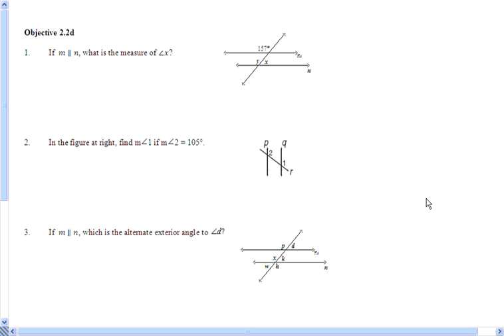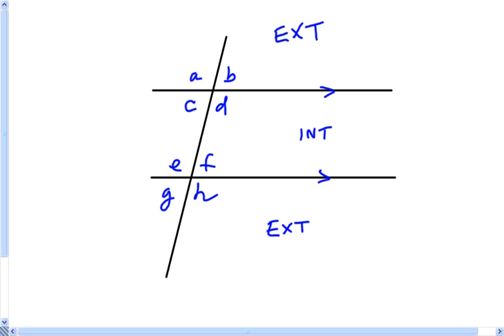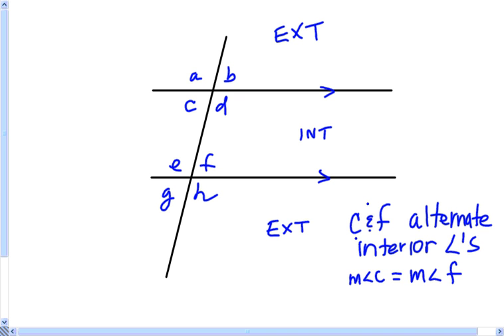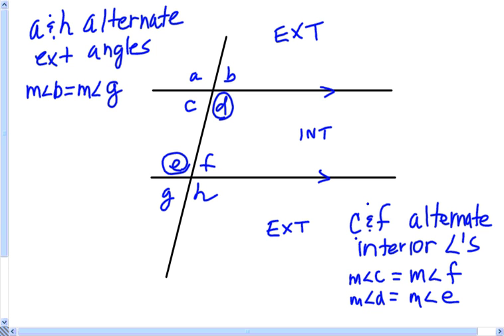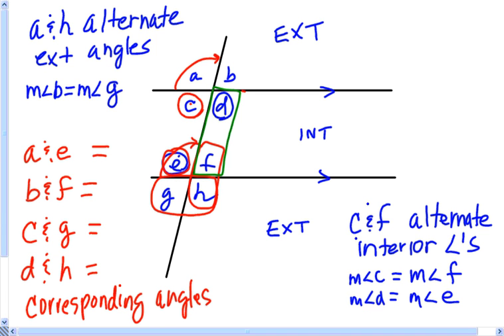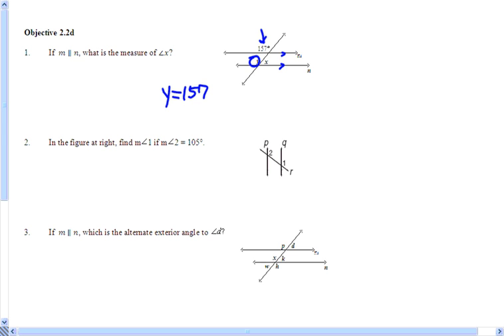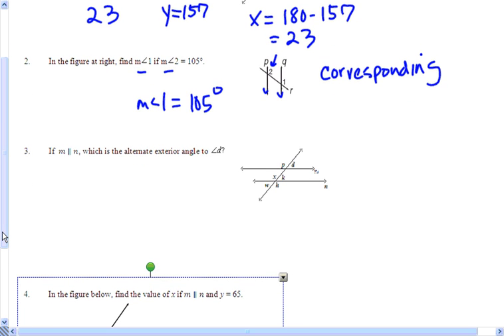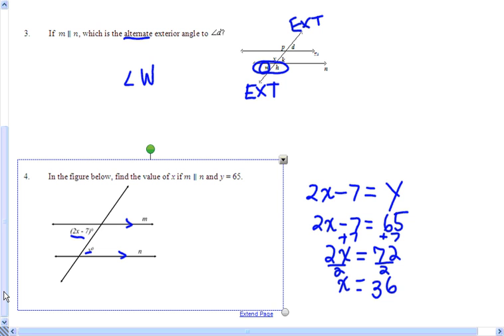2 2d Relearn